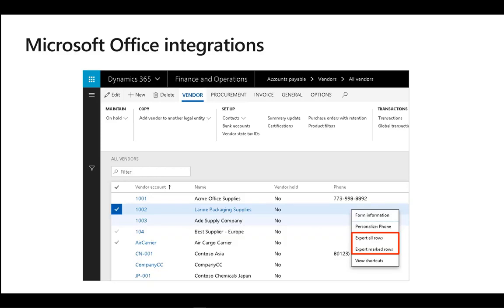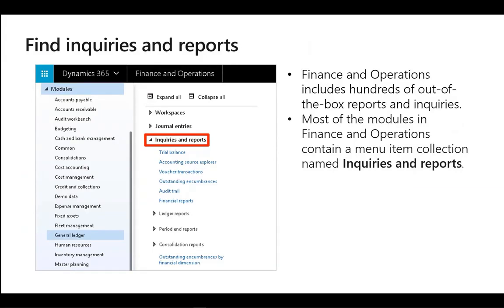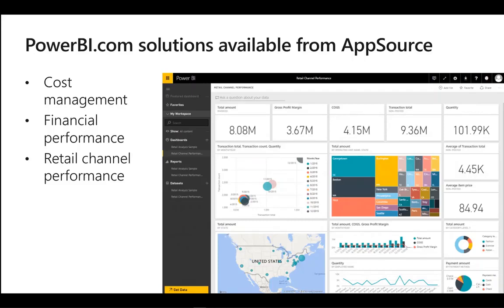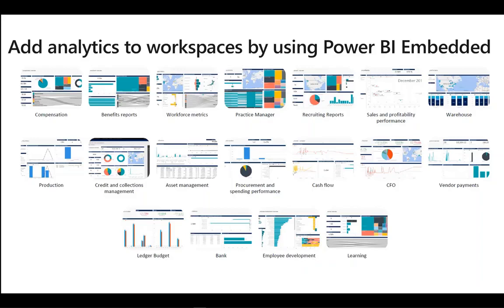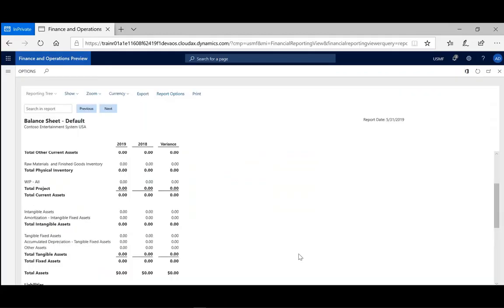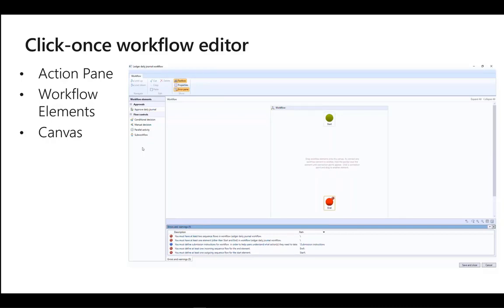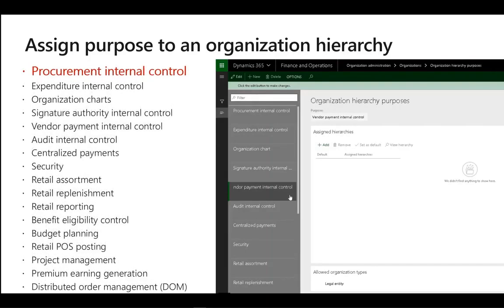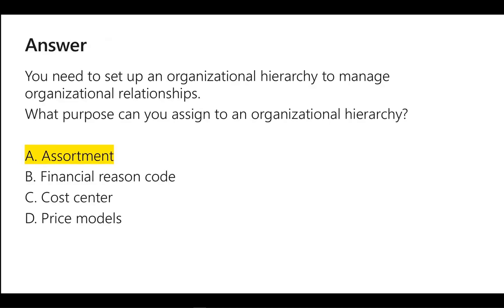Exam MB-300: Microsoft Dynamics 365: Core Finance and Operations Part 2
(Note: recorded in paid RTL training session I shared it for only learning purposes)

Candidates for this exam are Functional Consultants who analyze business requirements and translate those requirements into fully-realized business processes and solutions that implement industry best practices. Candidates serve as a key resource in implementing and configuring applications to meet business requirements.

Candidates for this exam have a fundamental understanding of accounting principles and financial operations of businesses, customer service, field service, manufacturing, retail, and supply chain management concepts.

Candidates for this exam typically specialize in one or more feature sets of Microsoft Dynamics 365 Finance and Operations, including finance, manufacturing, and supply chain management.